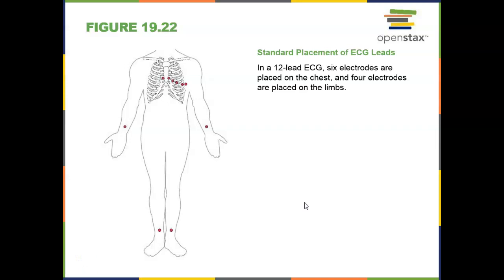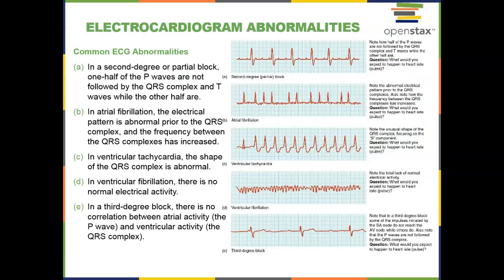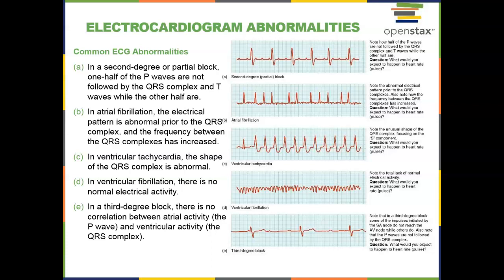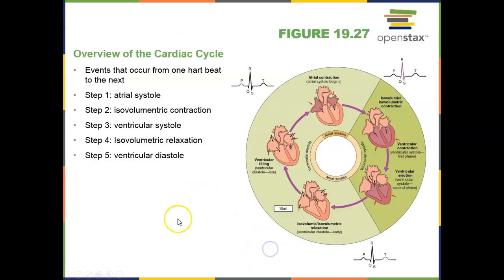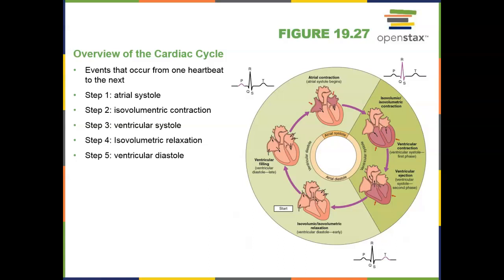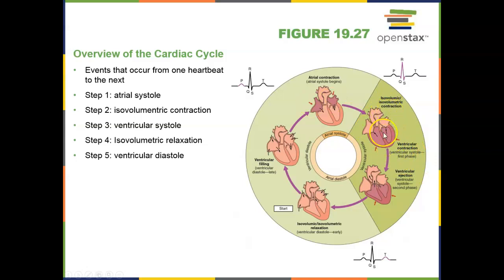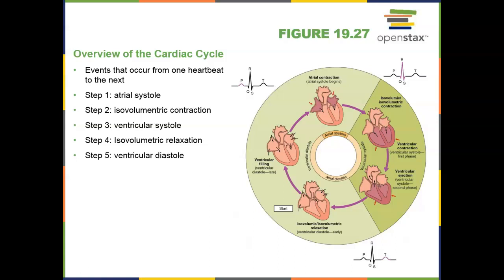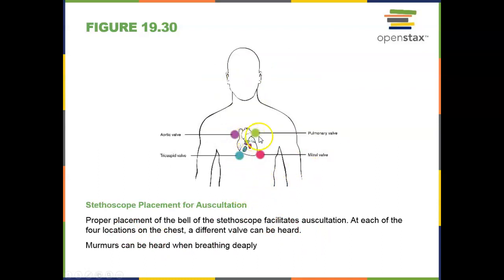Chapter 19 part 4 BIO201